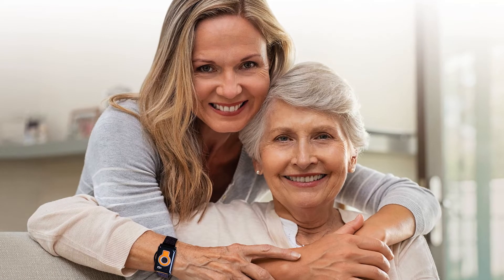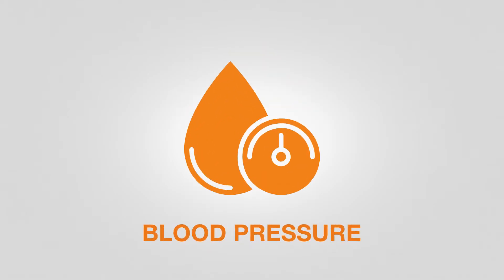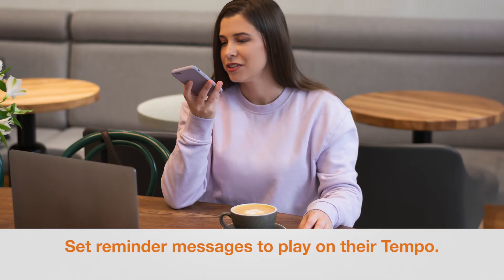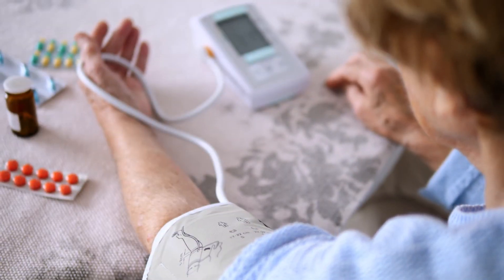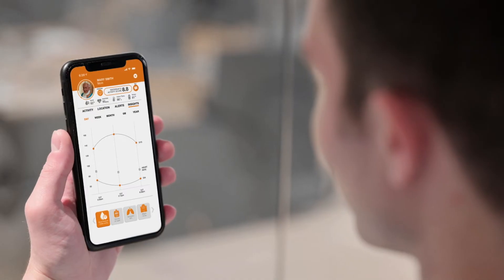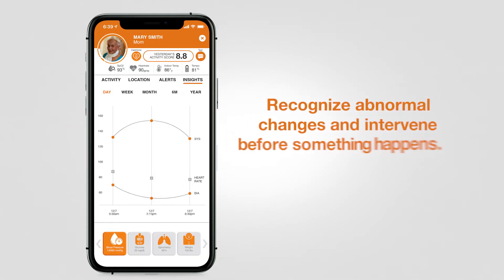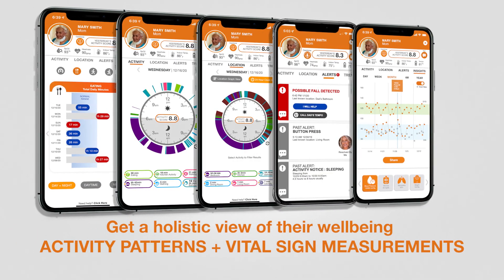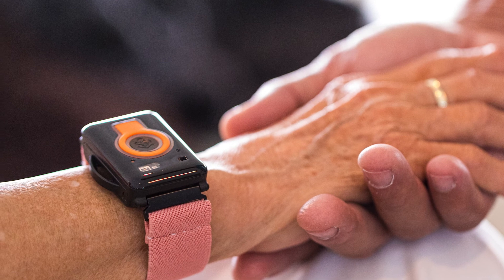CarePredict CareGuide Video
Introducing CareGuide, CarePredict’s Remote Health & Wellness Monitoring Platform - Tempo, the world’s first wearable that monitors an older adult’s activity patterns, now also collects their vitals to provide an unprecedented and comprehensive view of their wellbeing. CareGuide lets Tempo automatically collect heart rate, weight, temperature, blood pressure, blood glucose levels, pulse oximetry and spirometry from select FDA-cleared devices.